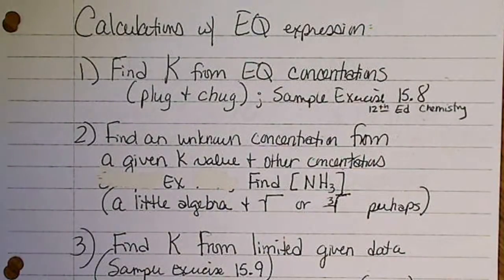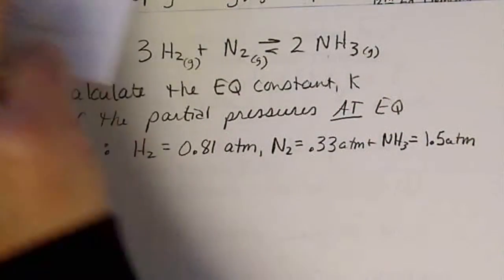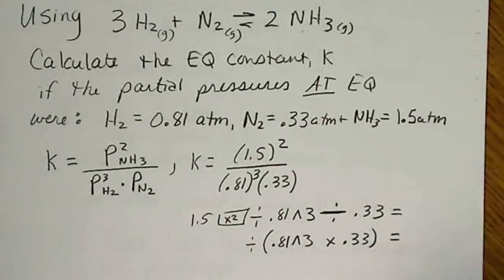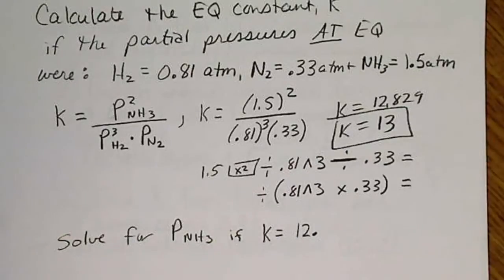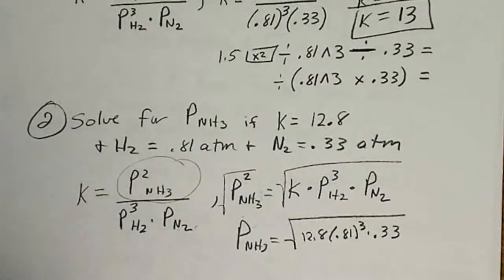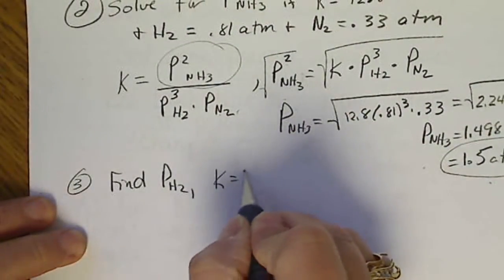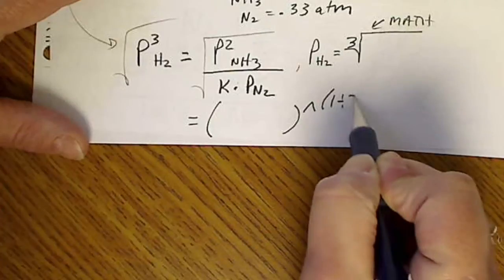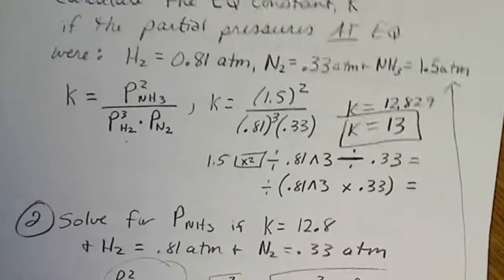Calculations with the EQuilibrium expression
solving for an equilibrium constant, K, given EQ concentrations or pressures.
solving for an unknown EQ concentration (or P) given K